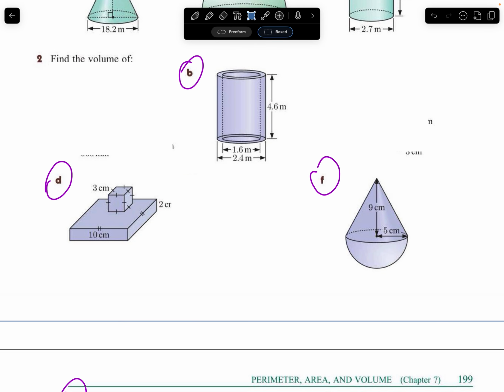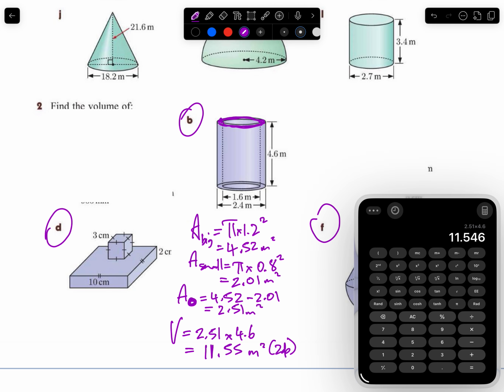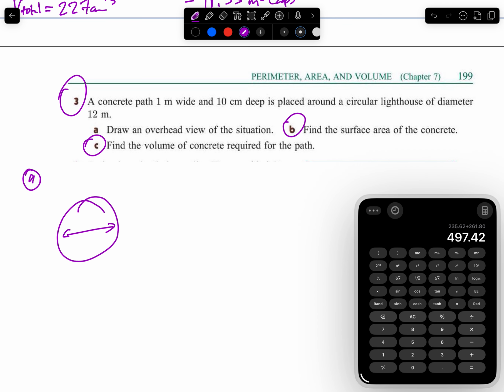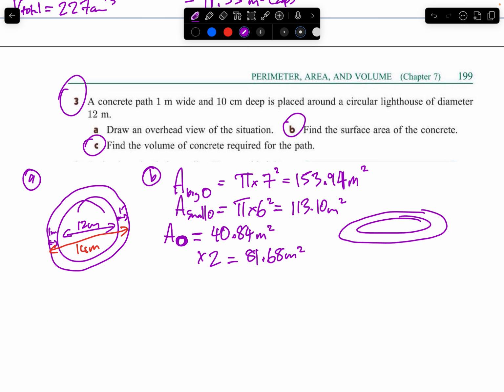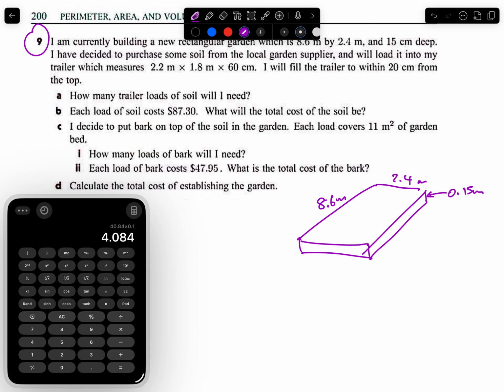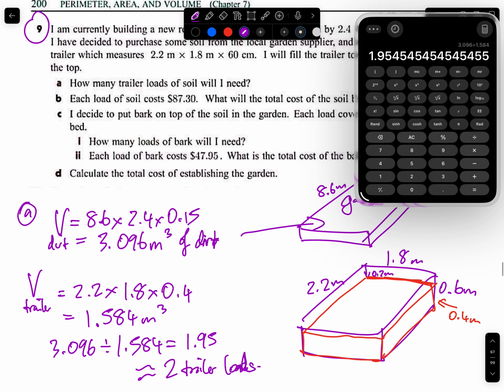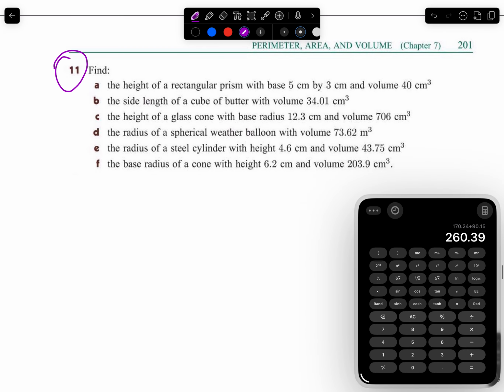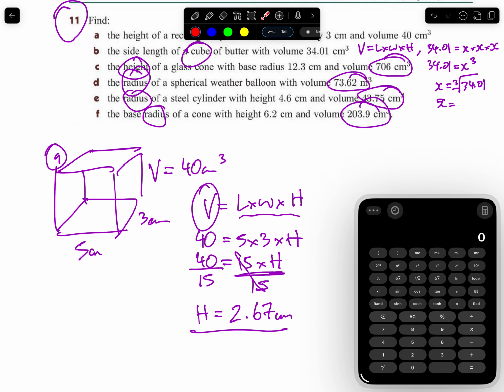11GENMA - Maths Help 20260218